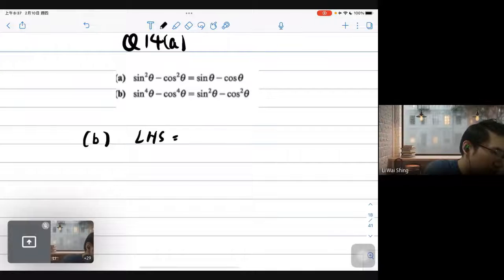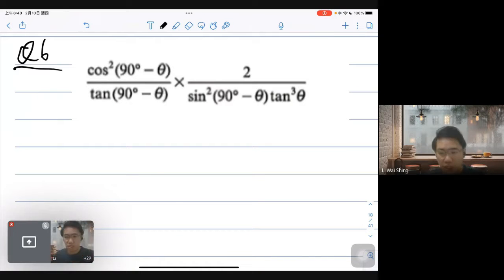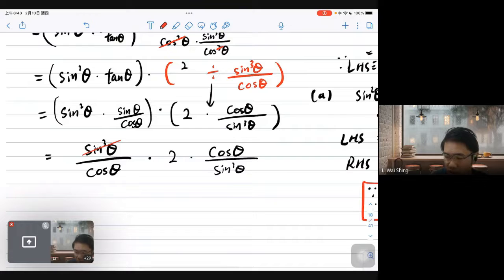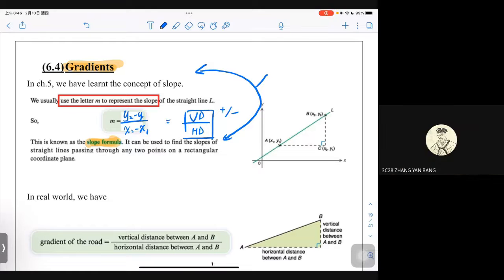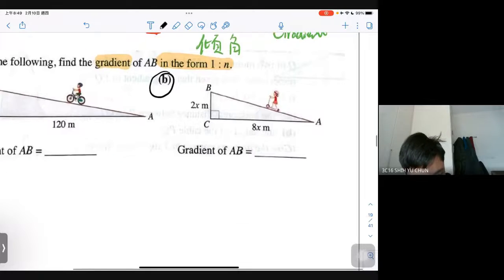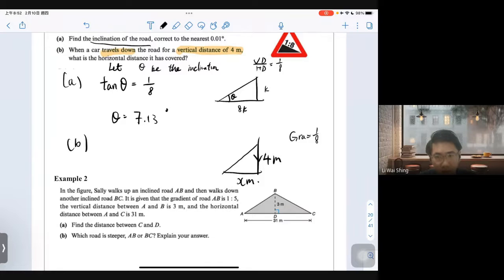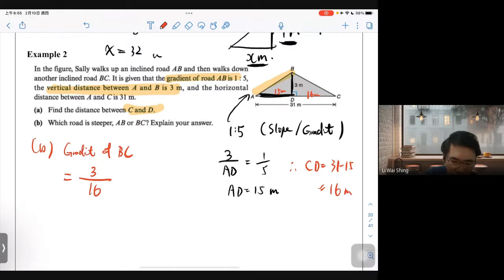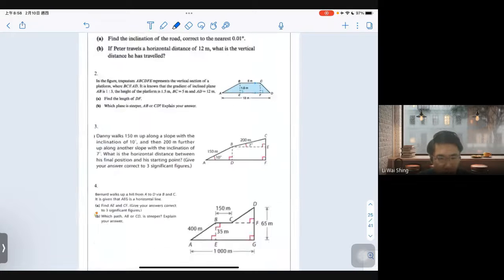S3 Mathematics Ch 6 More about Trigonometry Lesson 4